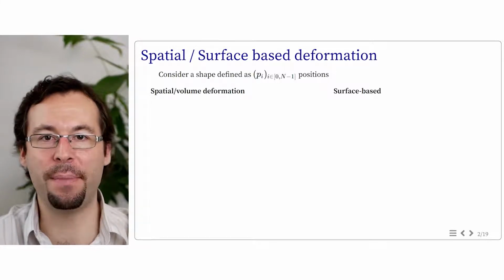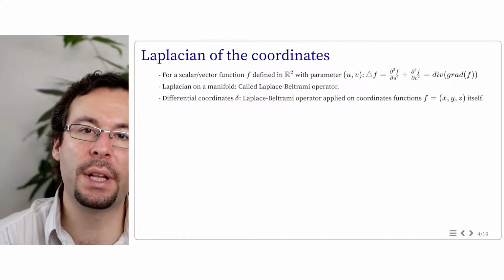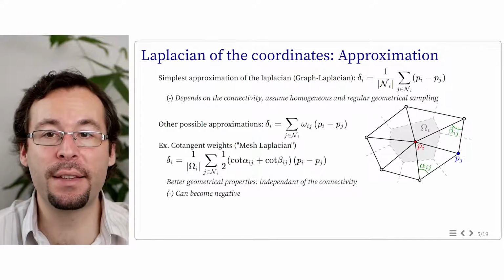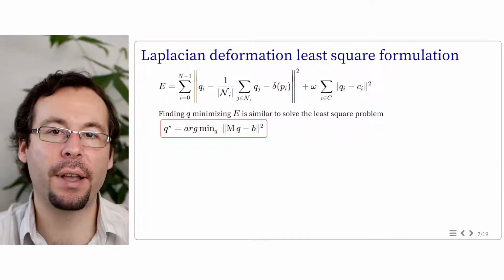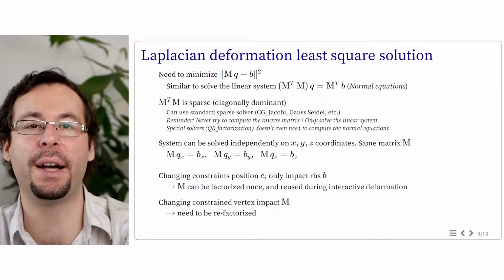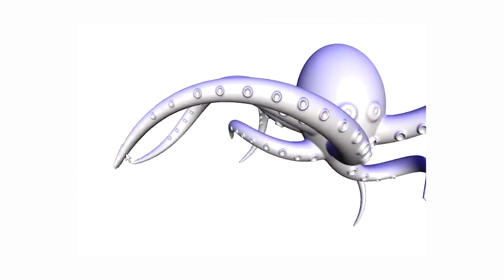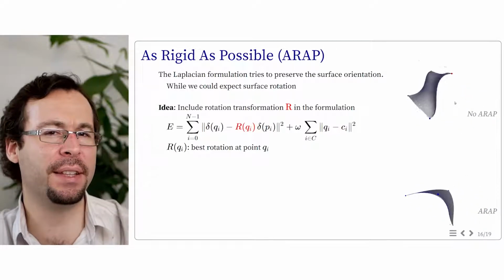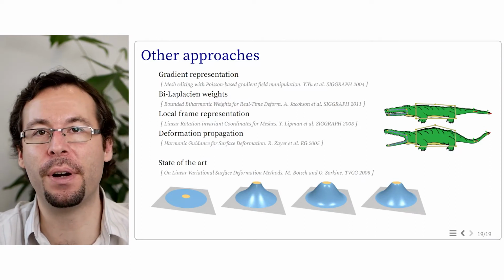INF585 - Surface Deformation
- Laplacian deformation
- As Rigid As Possible